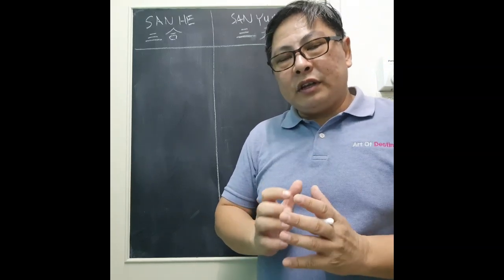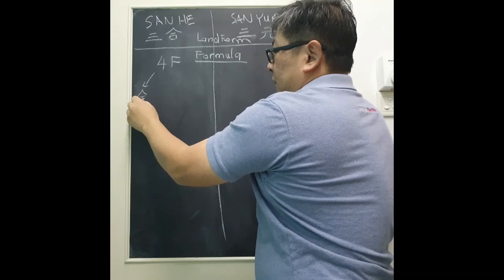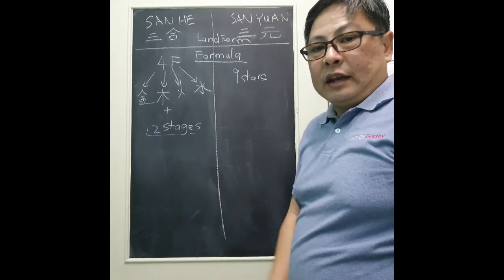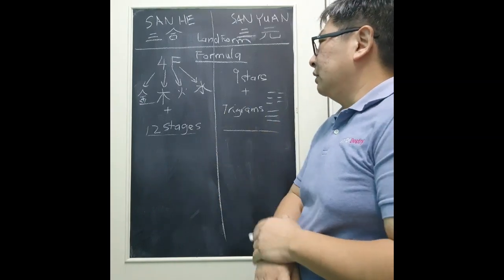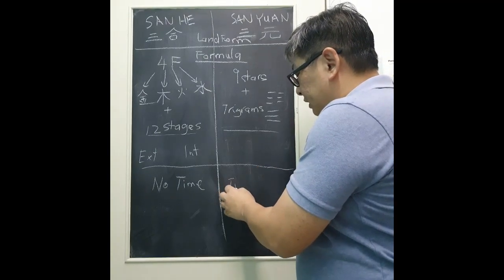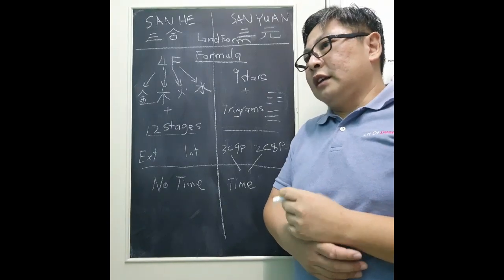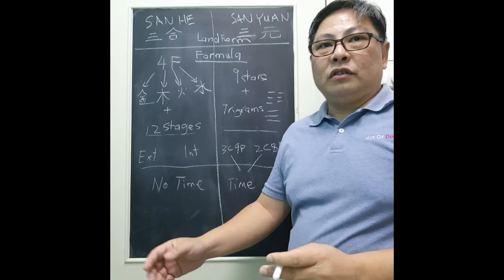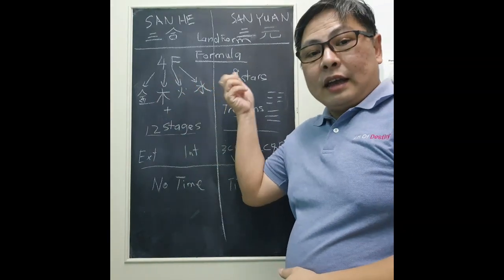Major Stream Of Feng Shui - San Yuan & San He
In this video Master will share what are the 2 major building blocks of Feng Shui that you commonly hear about that is the San Yuan 三元 and San He 三合 Streams.
Which is the more superior method? Find out more in this video.